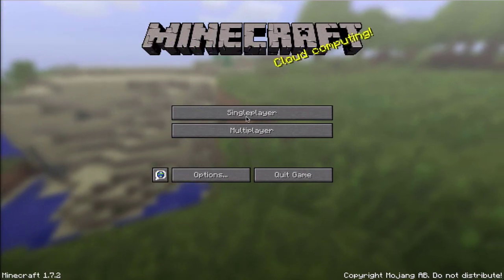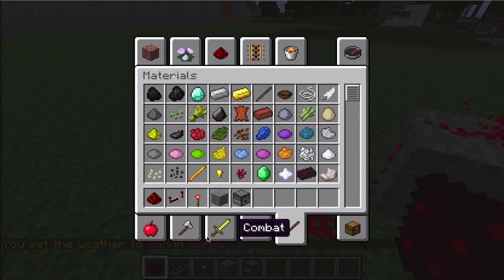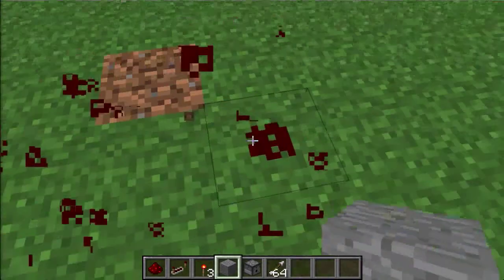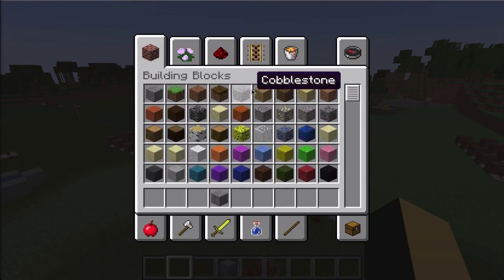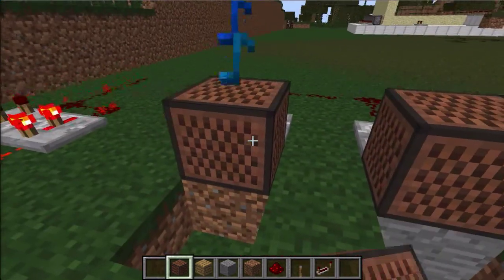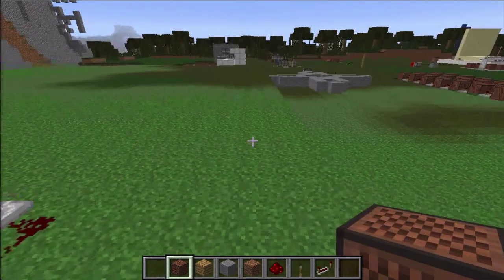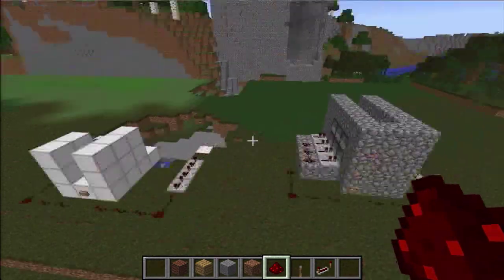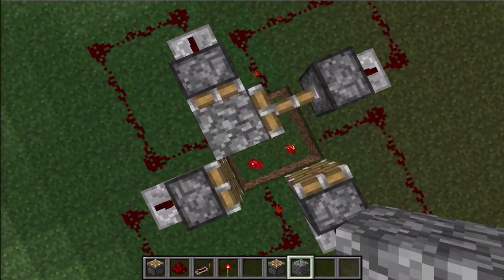Minecraft Redstone Lesson Ep1